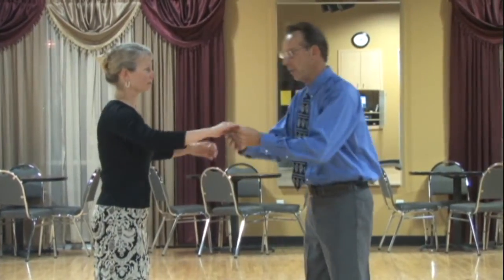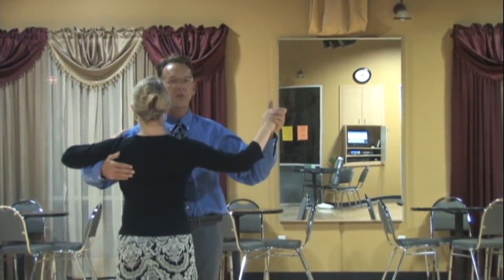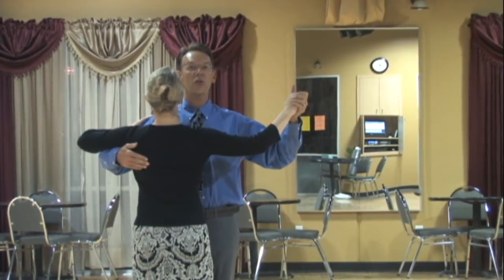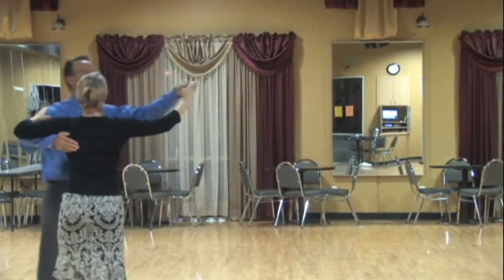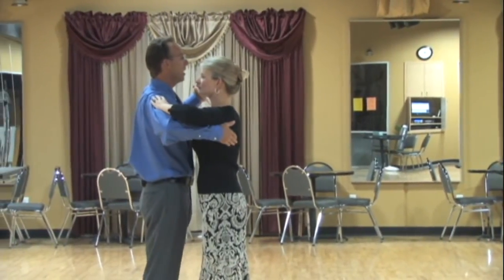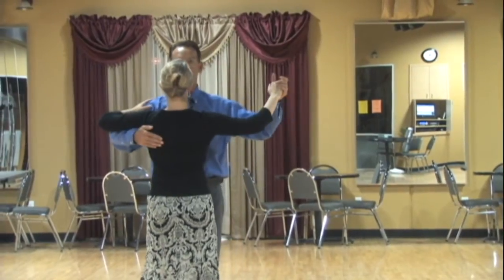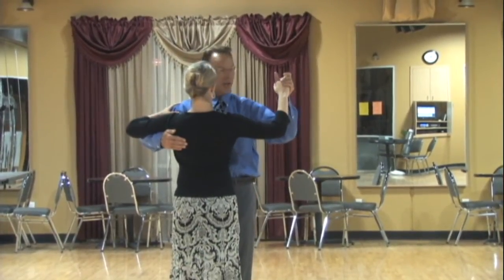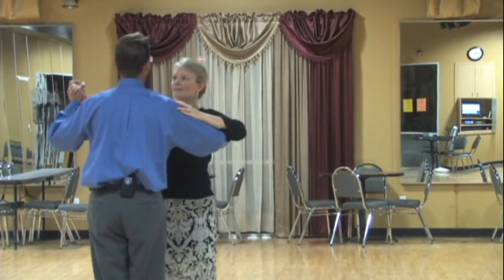Ballroom Dancing Topline.wmv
In his video lesson Anderson Moore explains the top line in Ballroom dancing and how it pertains to Dancing With The Stars.